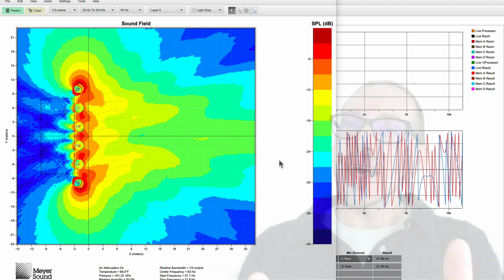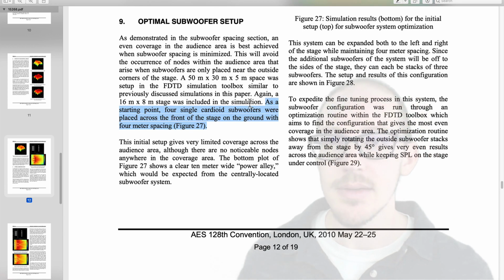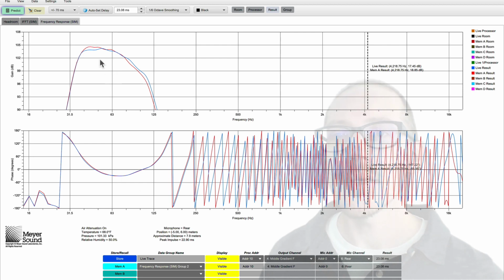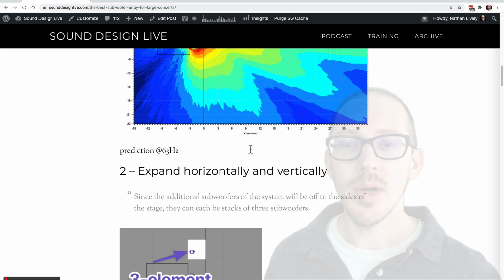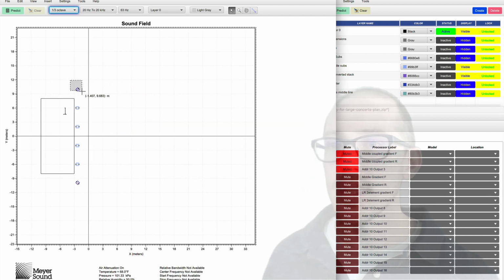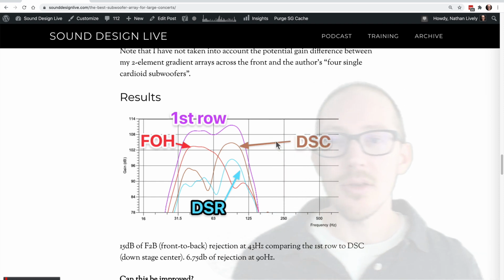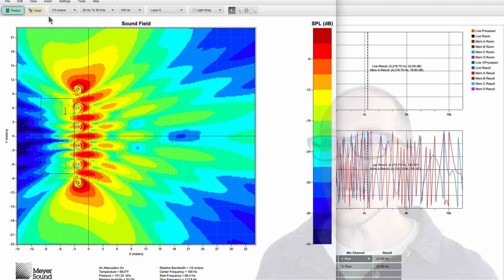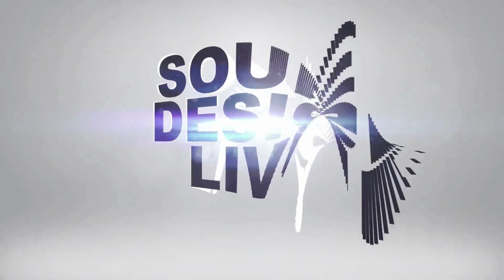The BEST subwoofer array for large concerts?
This is my attempt at recreating the results described in an AES paper called Subwoofer positioning, orientation and calibration for large-scale sound reinforcement. Comment with your ideas for improvement.